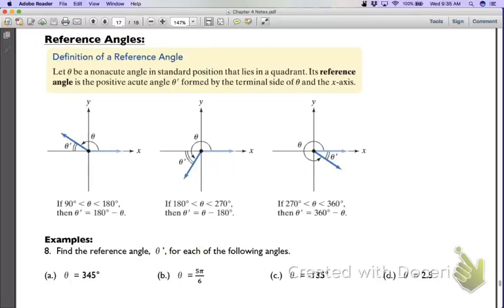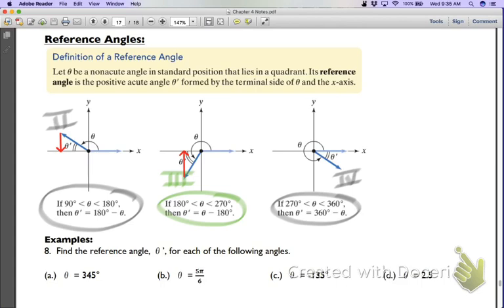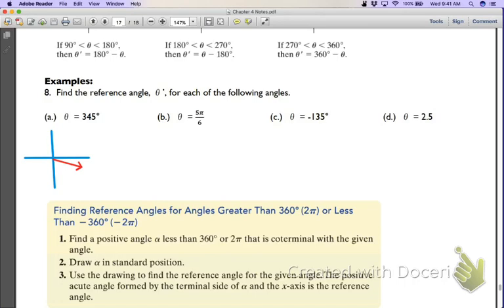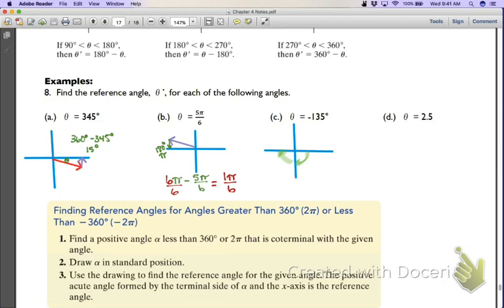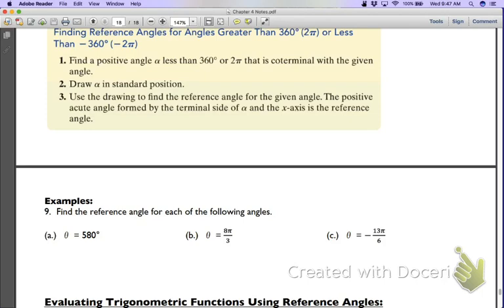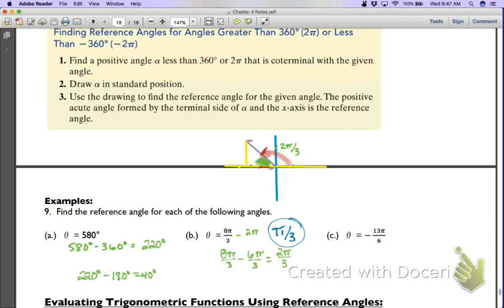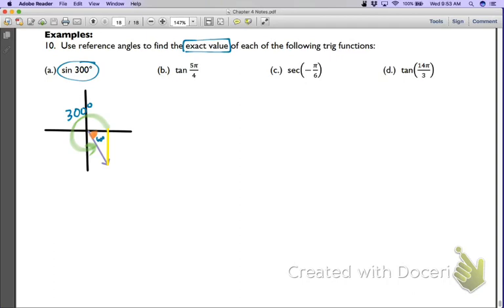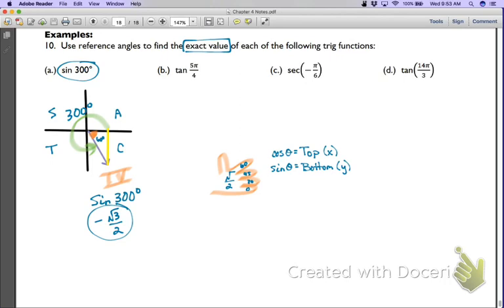PreCalc - Trig Reference Angles - NOTES 4.4 Day 2